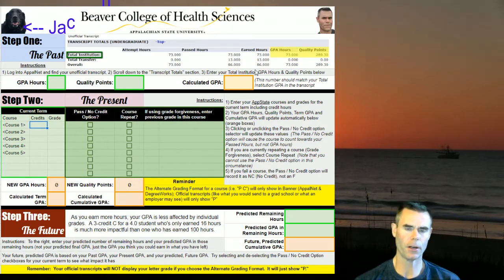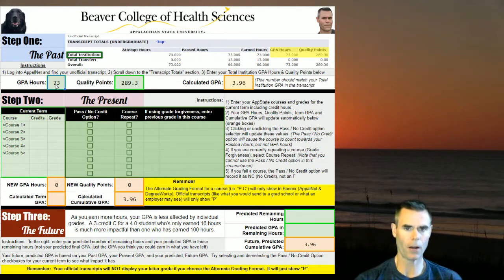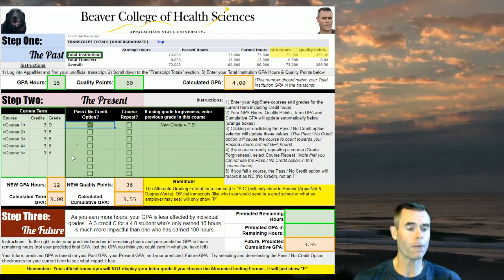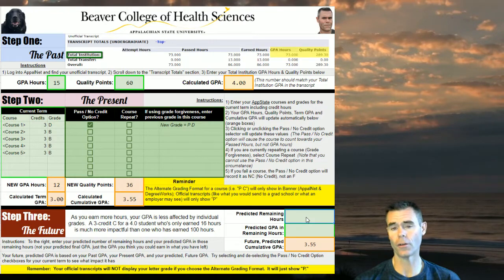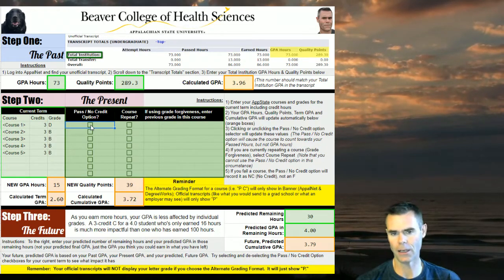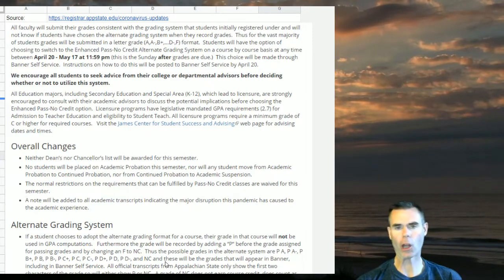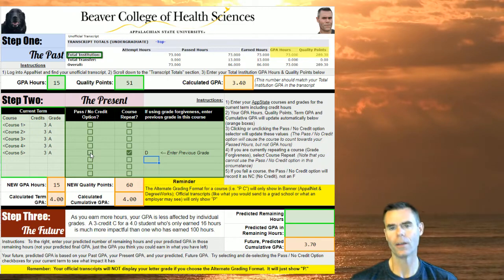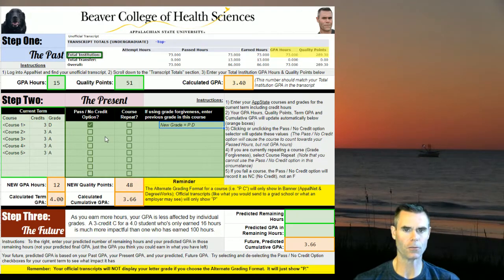Appalachian State: Understanding the Alternate Grading Format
If you are at all unsure of what opting in for the Alternate Grade would involve, contact your advisor.